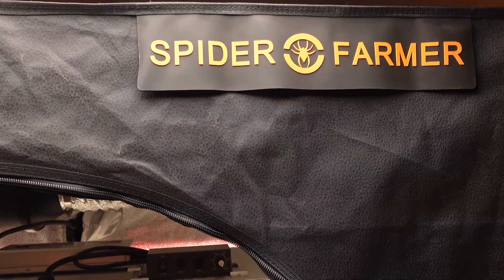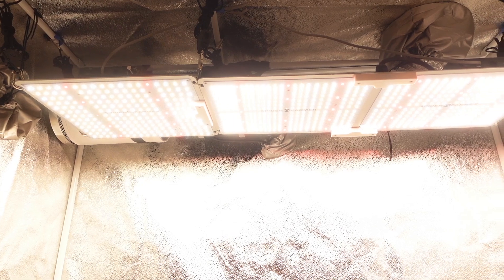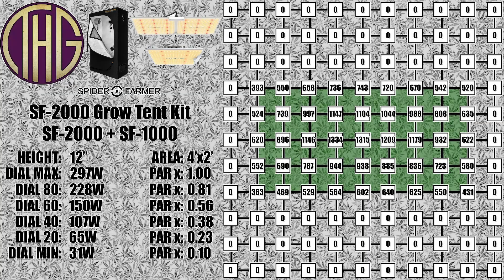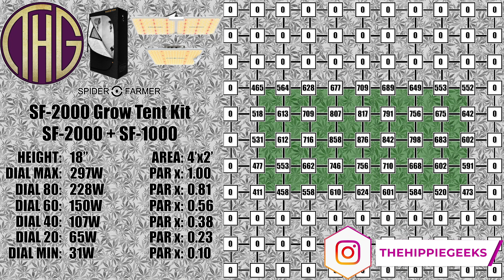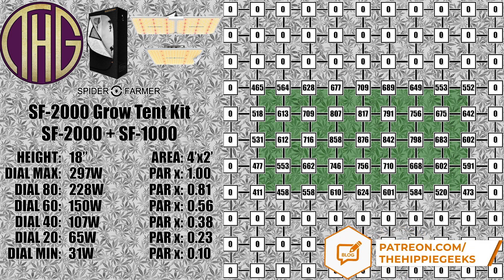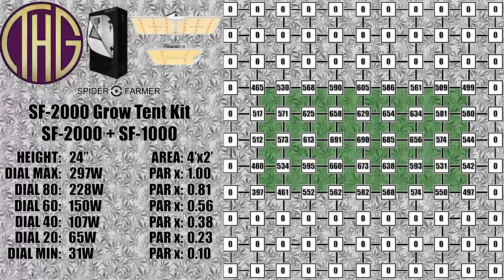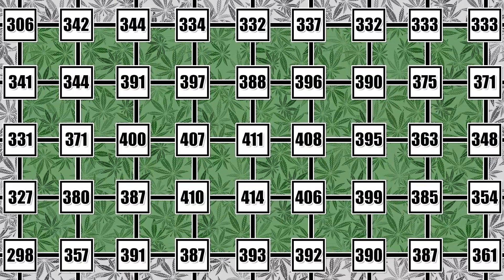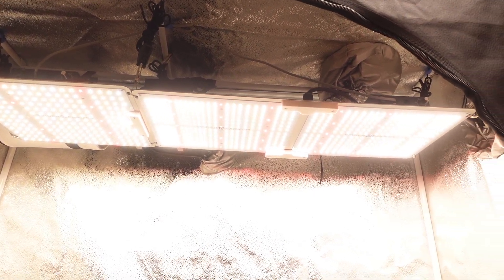SF-1000 PLUS SF-2000 In The Spider Farmer 24"x47" Grow Tent Kit :: How Bright Is It?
In our review of the SF-2000 2'x4' Grow Tent Kit from Spider Farmer I mentioned that you could easily squeeze in an additional SF-1000 grow light. In this video we are going to do just that, keep watching to see what the light levels look like!!

Thank you to Spider Farmer for sending this kit over for us to review, while still letting us bring you an unbiased video that reflects our thoughts on the kit.

2'x2'x5' (70cm x 70cm x 160cm) Grow Tent
2'x4.5'x6.5' (70cm x 140cm x 200cm) Grow Tent
3'x3'x6' (90cm x 90cm x 180cm) Grow Tent
4'x4'x6.5' (120cm x 120cm x 200cm) Grow Tent
5'x5'x6.5' (150cm x 150cm x 200cm) Grow Tent
Full Grow Kits:
SF-1000 Grow Tent Kit
SF-2000 Grow Tent Kit